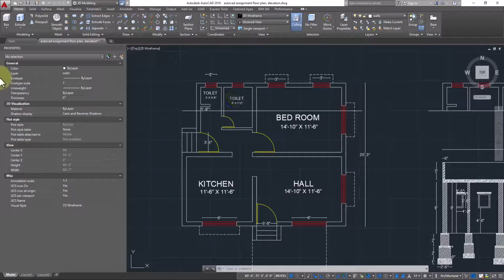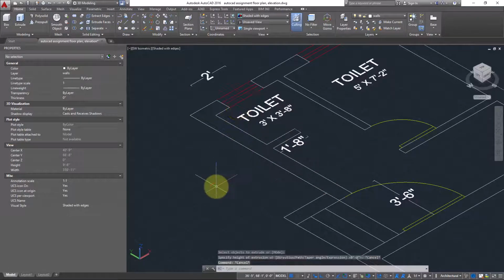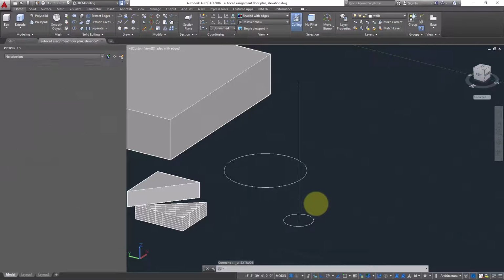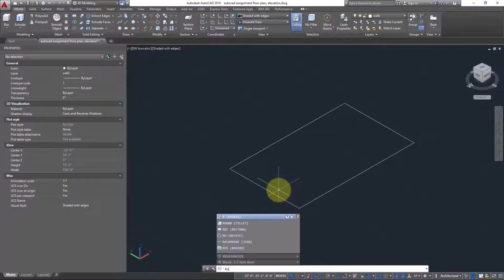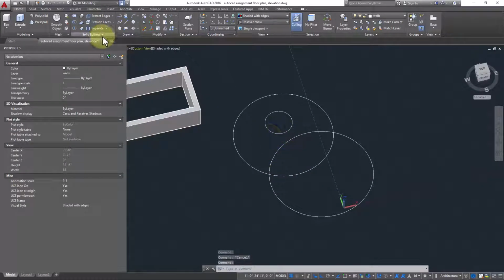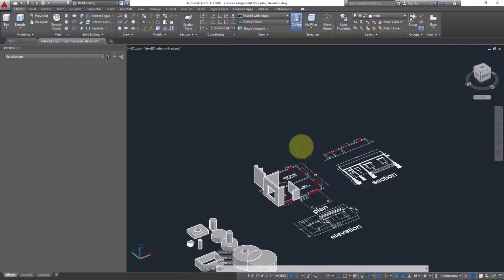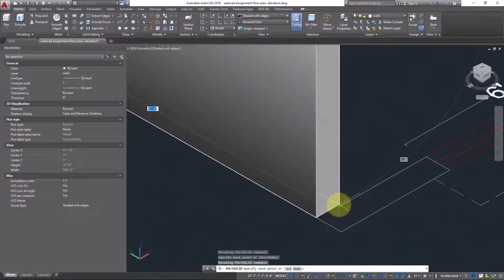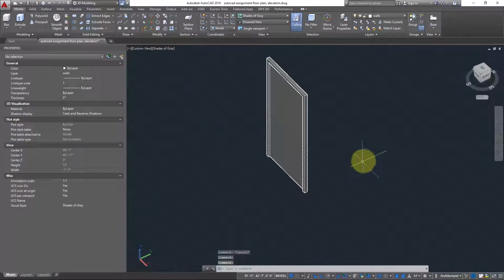Learn Extrude, Presspull and Polysolid Commands in AutoCAD 3D | AutoCAD Beginner 3D Tutorials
About This Video:
Hallo Everyone! In this video you will learn how to use Extrude and Presspull commands in AutoCAD 3D and what is difference between them, you will also learn how create walls by using Polysolid Command.